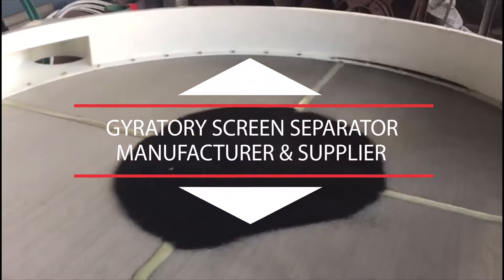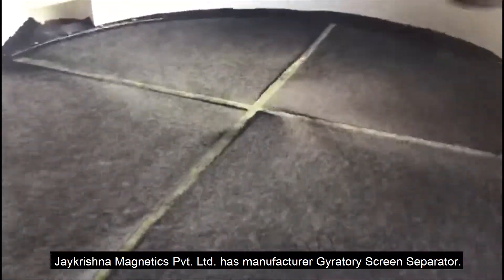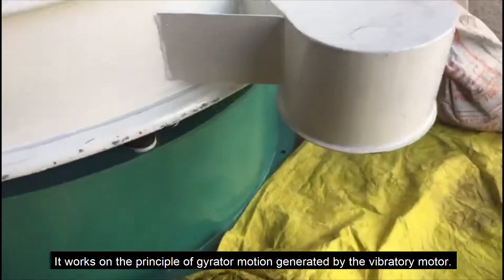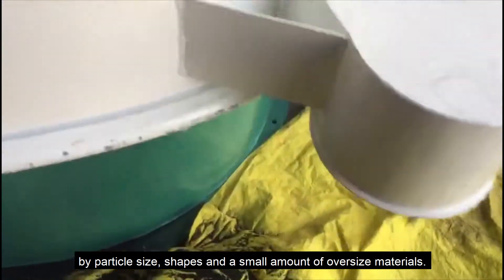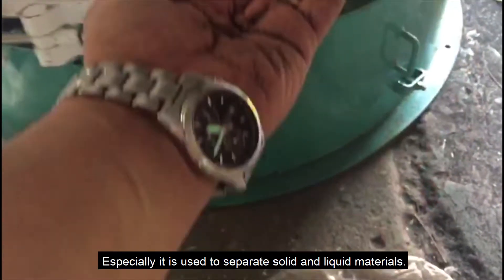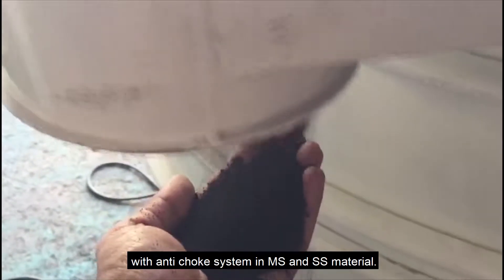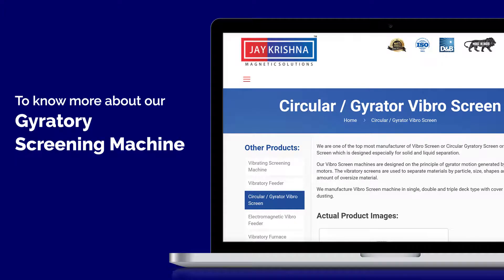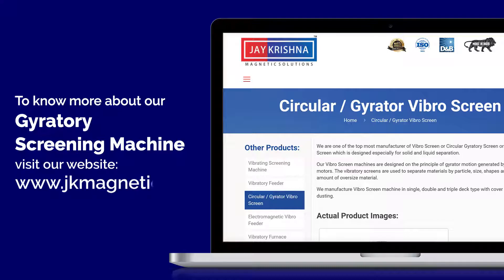Gyratory Screen Separator - Manufacturer & Supplier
Jaykrishna Magnetics Pvt. Ltd. is India's leading manufacturer and supplier of Gyratory Screen Separator which is widely used in the industrial equipment for separation, sizing and grading.

Our circular/gyratory screen separators are the most advanced vibratory screening machine available in the market. Our machine is accurate because of its grading functionality of different sized particles.

To know more about our gyratory screening separator, visit our